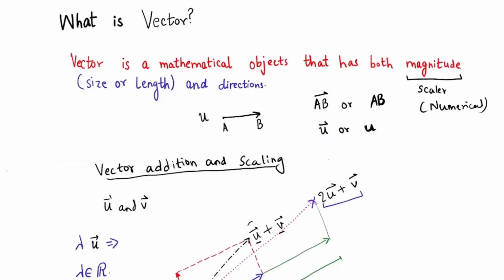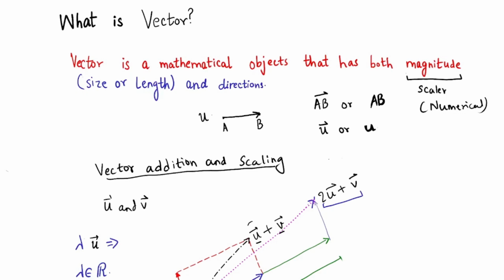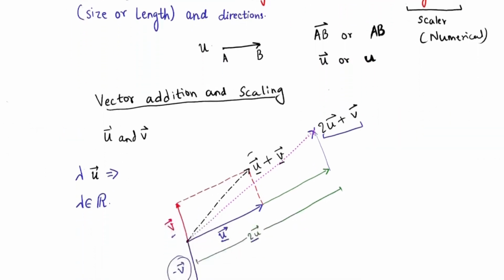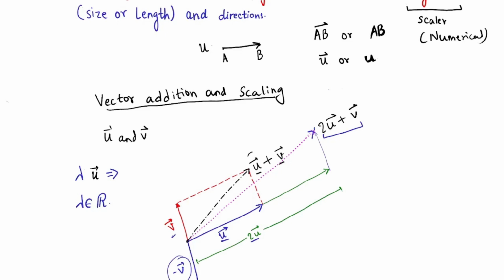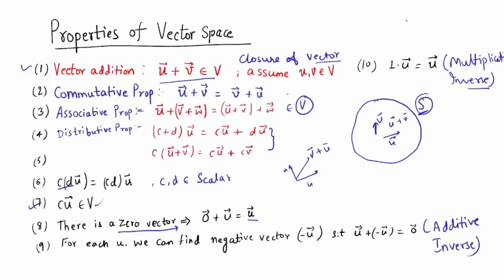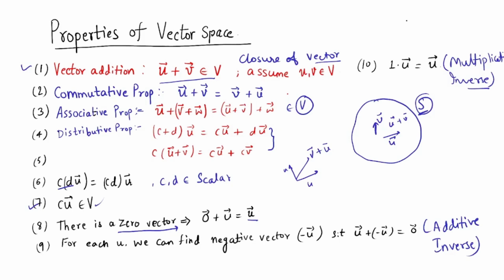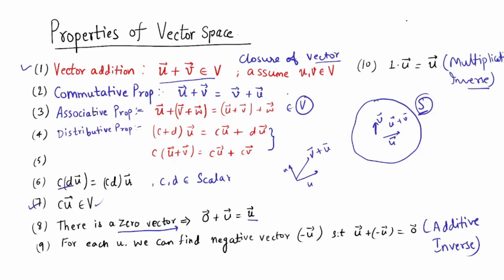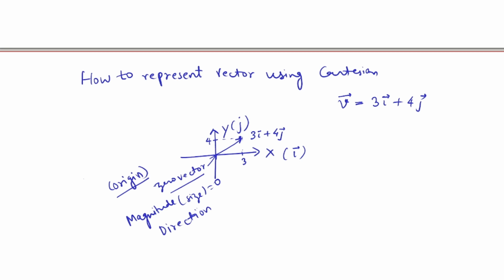L1- Explore Vector space - Linear Algebra Lecture 1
In this video, we discuss the idea of Vector space with the introduction to vectors. Concept such as vector addition, scaling of vector and which leads to idea of vector space.